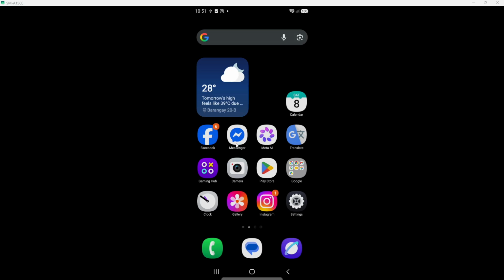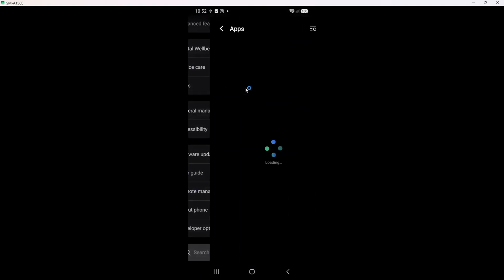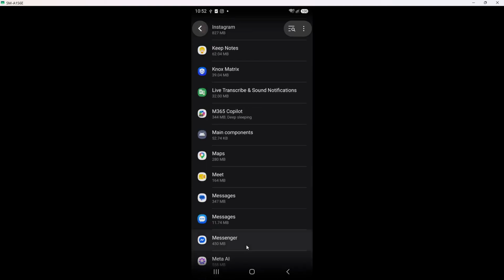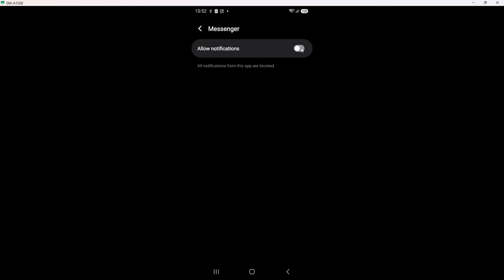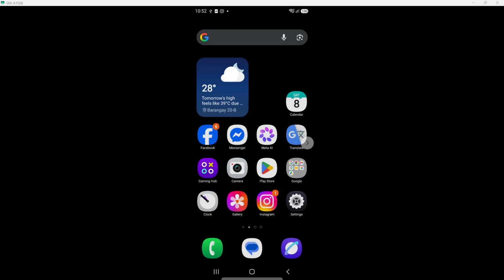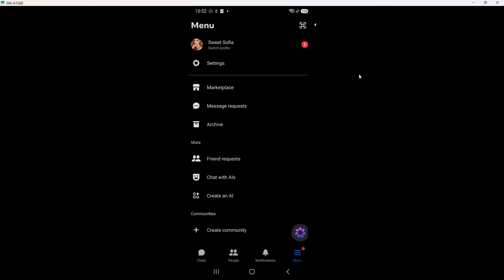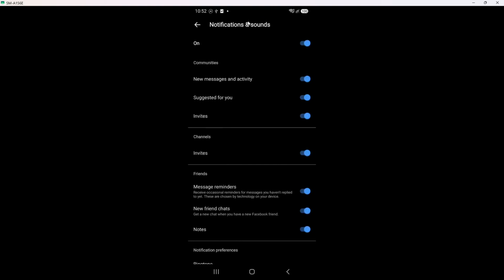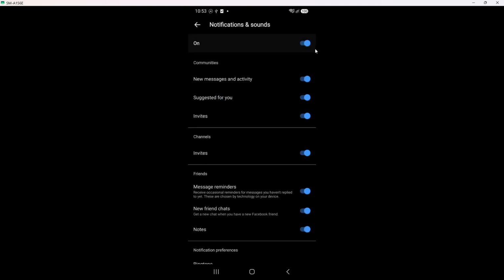How to Enable Facebook Messenger Notifications [2026 Full Guide]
How to Enable Facebook Messenger Notifications

Learn how to enable Facebook Messenger notifications on your Android device with this step-by-step guide. We'll show you exactly where to go in both your phone's settings and the Messenger app to ensure you start receiving your alerts again.

To enable Facebook Messenger notifications on your Android phone, start by opening the Settings app and navigating to the Apps section. From there, select Messenger and access the notification settings to allow alerts. Then, open the Messenger app, go to Menu, then Settings, and finally, Notifications and sounds to ensure everything is turned on. This process helps you manage alerts both in the system settings and within the app itself, ensuring you don't miss any messages.

⏱️ Chapters
0:00 Intro
0:11 Open Settings app
0:27 Tap Apps
0:43 Select Messenger
1:02 Tap Notifications
1:16 Turn on Allow notifications
1:30 Open Messenger app
1:43 Tap Menu then Settings
2:00 Tap Notifications and sounds
2:18 Turn notifications On
2:32 Recap